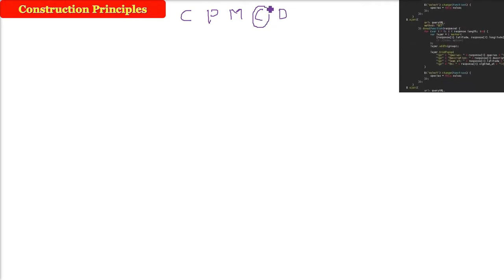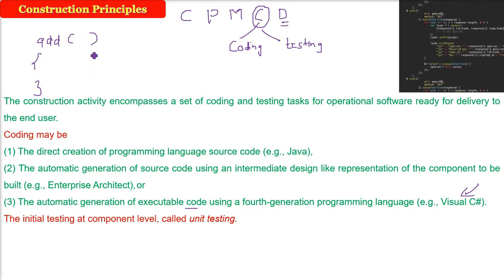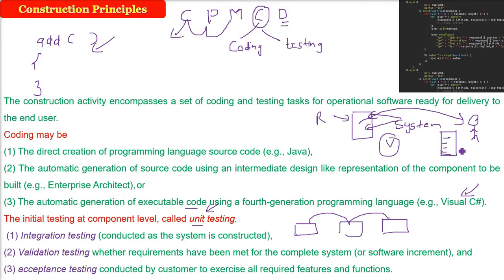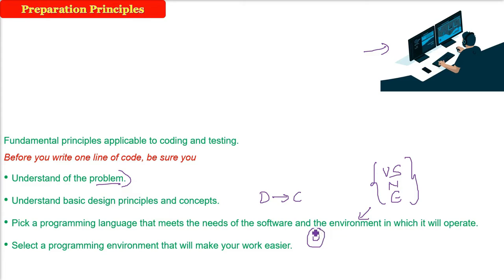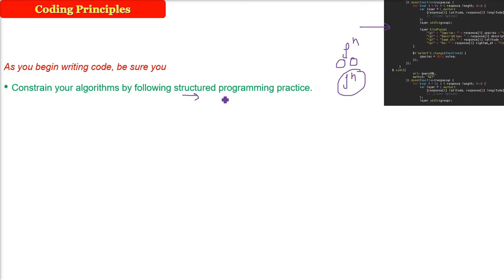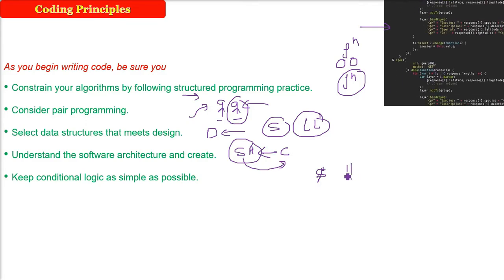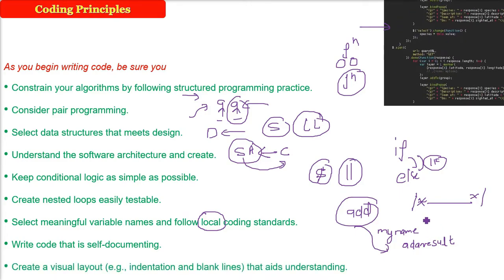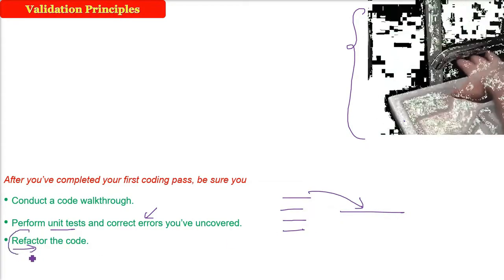Construction Principles | Construction Principles in SOFTWARE ENGINEERING